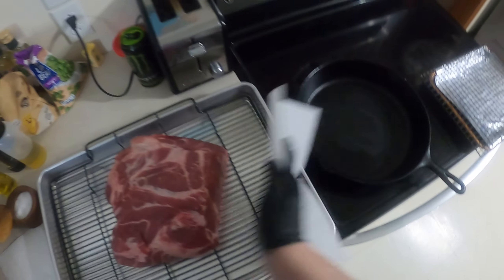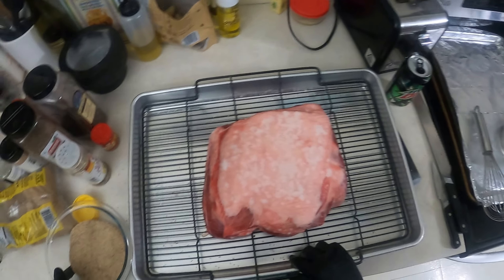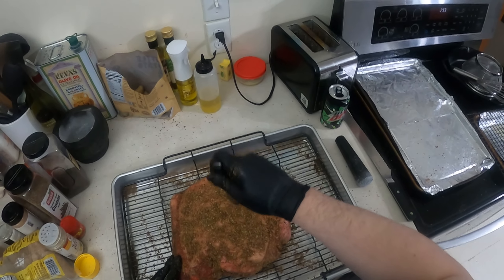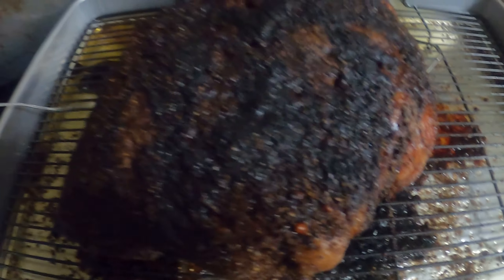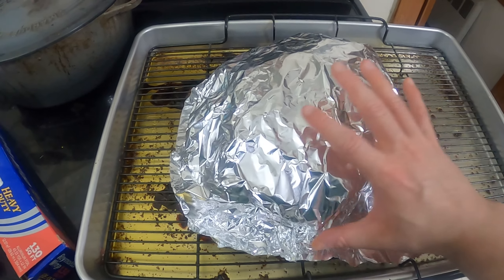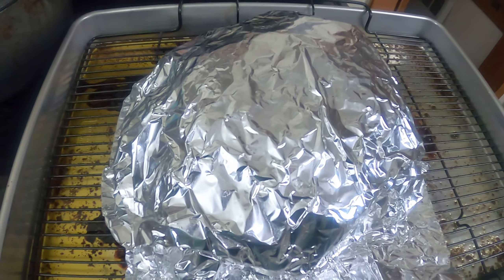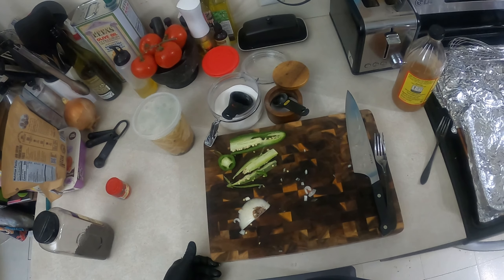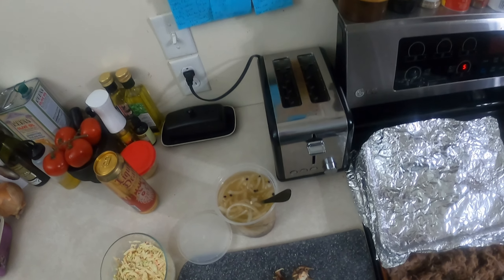The Best Pulled Pork You've Ever Made